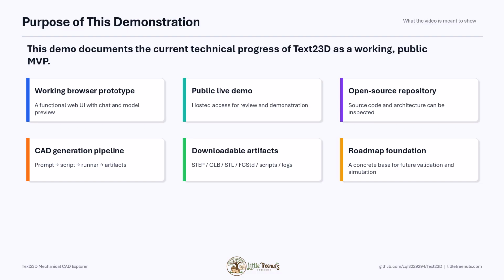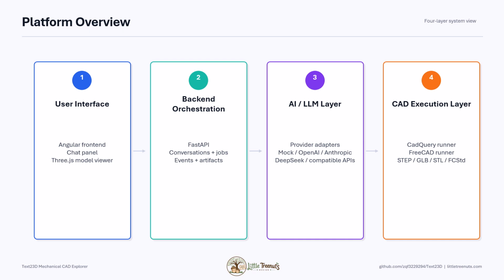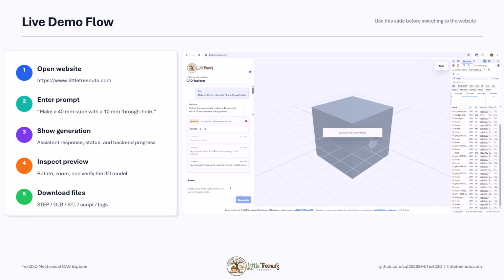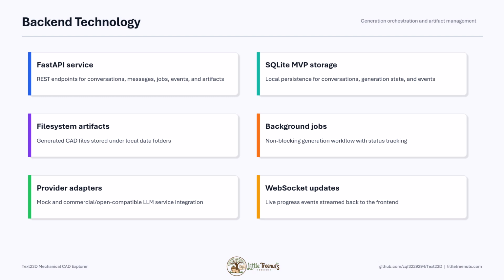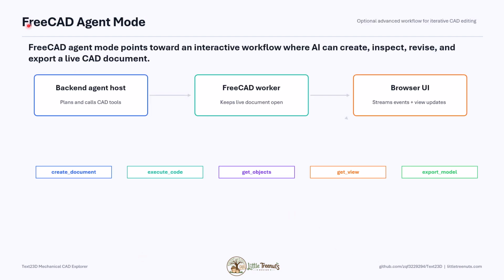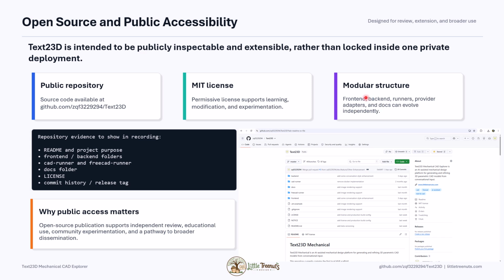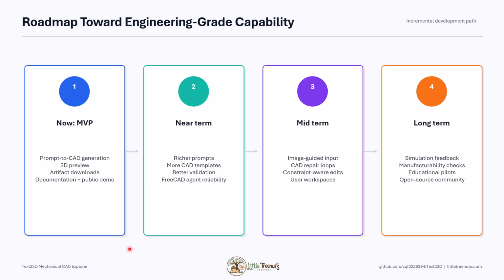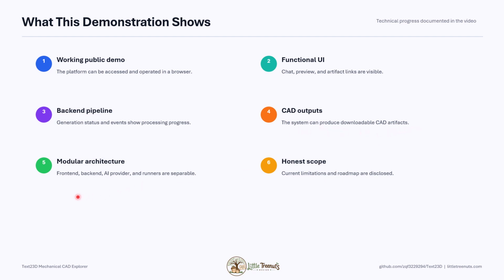Text23D Mechanical CAD Explorer Demo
This is a demo video for the open source platform Text23D, which is an AI-assisted text-to-cad 3D CAD model generation open-source platform.